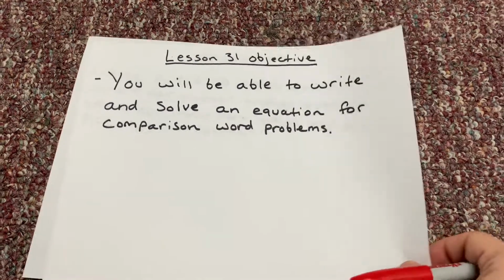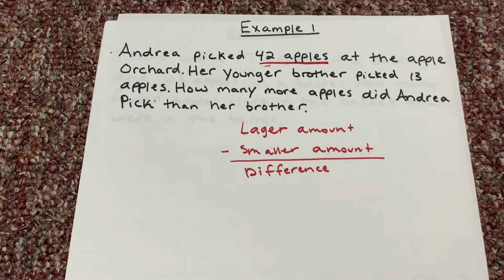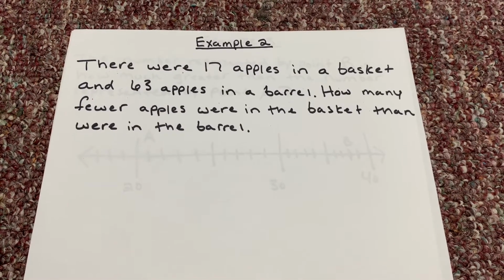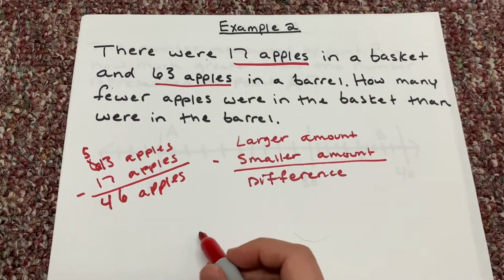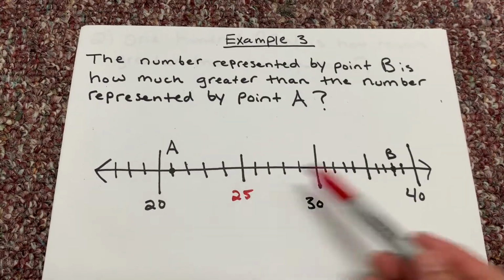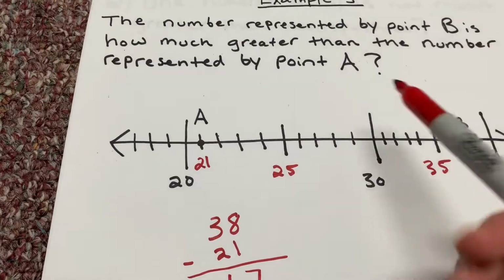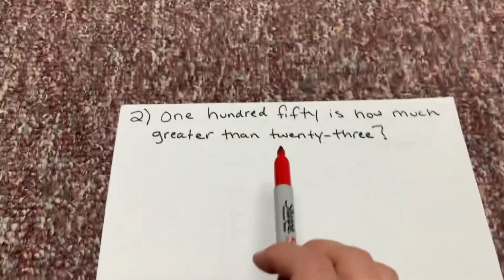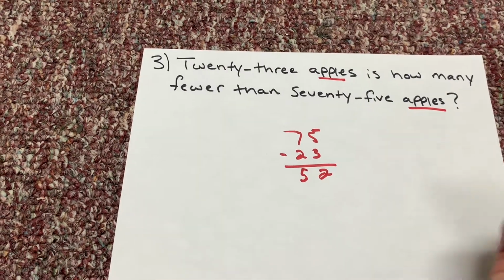Math Lesson 31